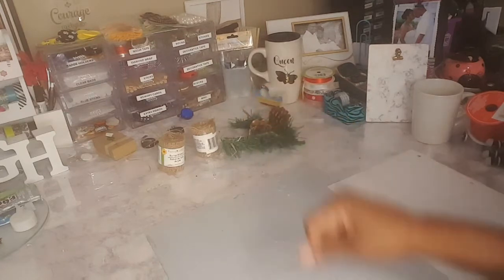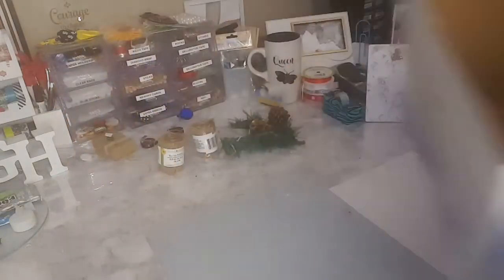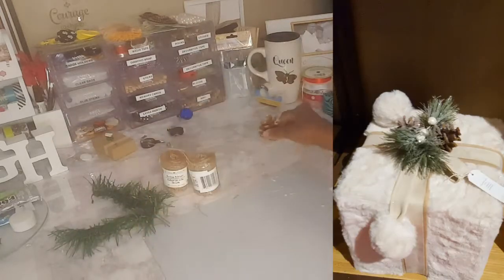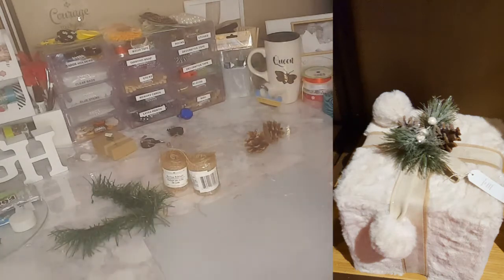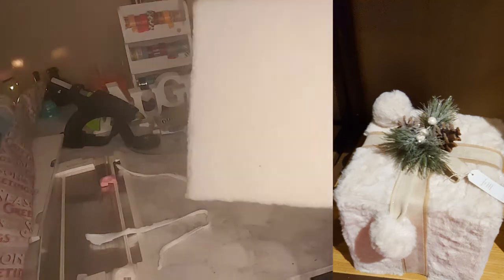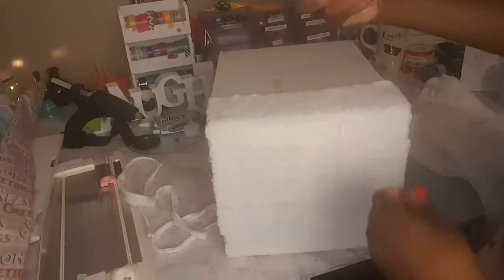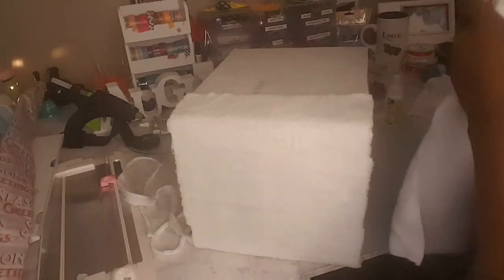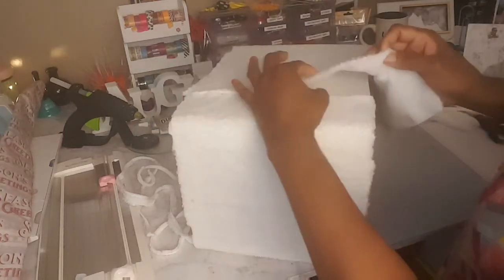Pier 1 dupe|Decorative gift box|Christmas decor|Vlogmas day 9|2019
Pier 1 dupe
Decorative gift box
Christmas decor

shop with me,pier 1 imports,christmas decor,pier one,christmas decorations,2019 christmas,dollar tree,pier 1 imports decor,pier 1 imports christmas 2019

Hey!

Happy Shopping.

Check out Fetch Rewards. Turn any grocery receipt into savings!